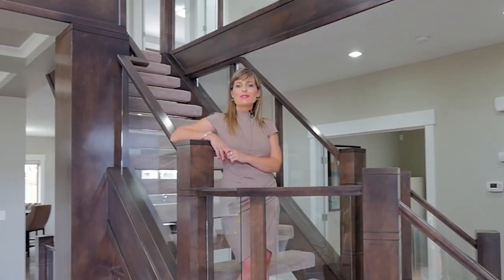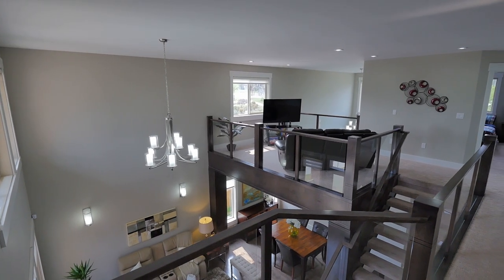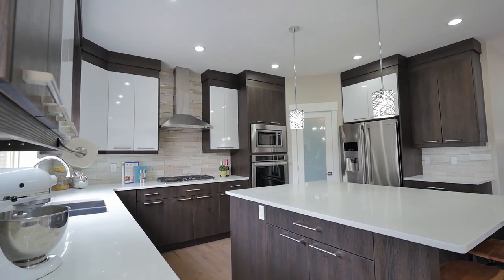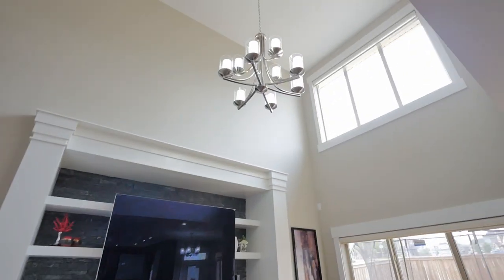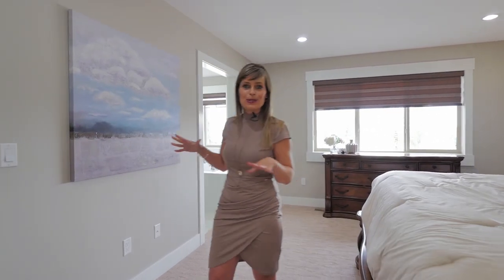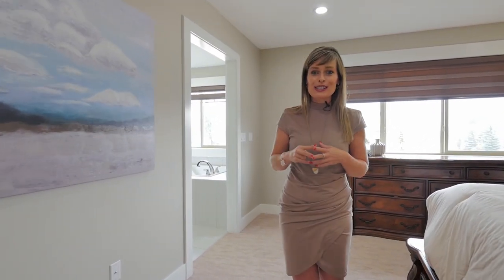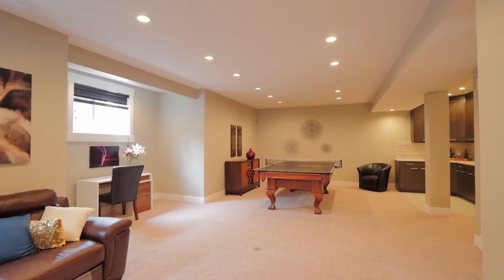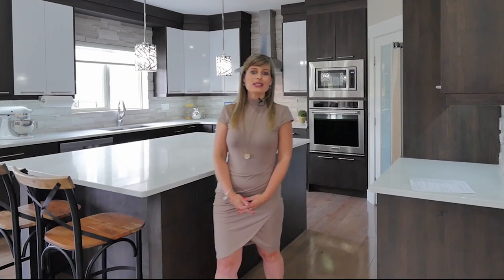Elegant $1M Property Tour - Calgary Real Estate Video Production - 52 Valley Crest Gardens NW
Take a tour in this exquisite home!

52 Valley Crest Gardens NW
This property is listed by
Marta Raczkowska & Associates-Do Calgary Real Estate
Royal Lepage Solutions